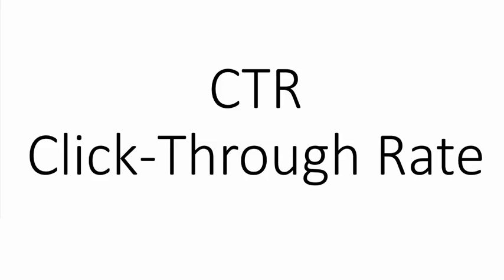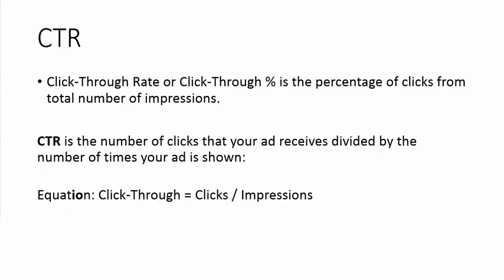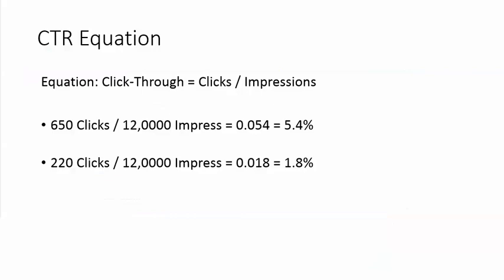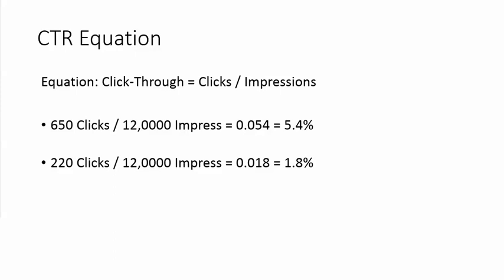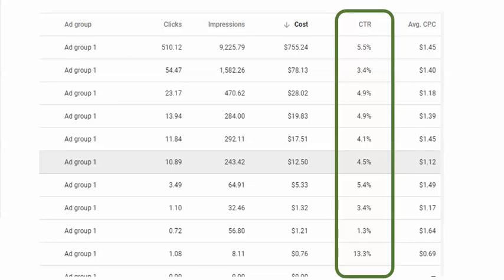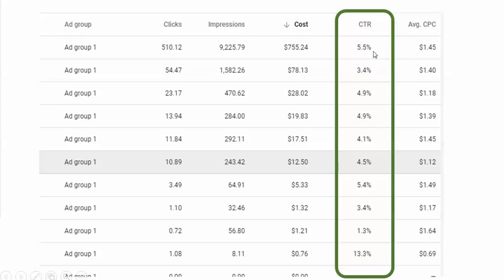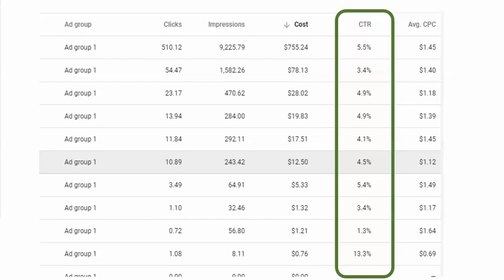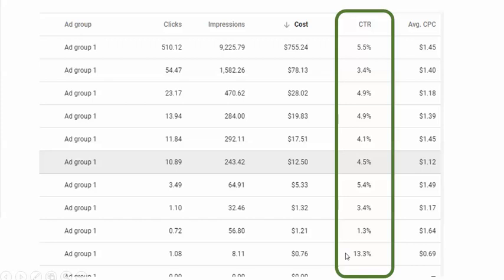How To Calculate Your Click Through Rate (CTR) For Marketing Class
Click Through Rate (CTR) for a Marketing Class. Overview of Google Adwords and how you calculate your costs, CTR and compare to other advertising opportunities.

Click-Through Rate or Click-Through % is the percentage of clicks from a total number of impressions. The equation is (Click-Through = Clicks / Impressions)